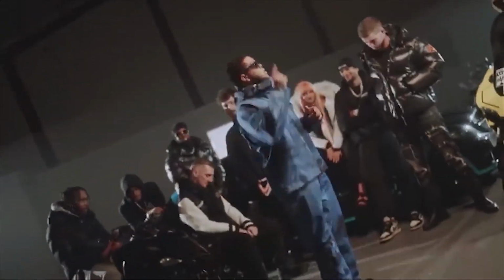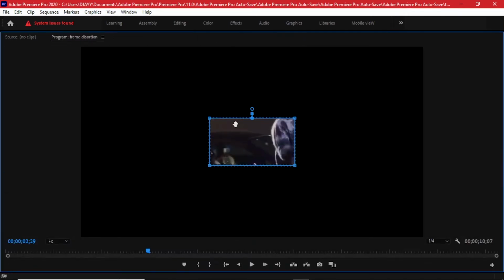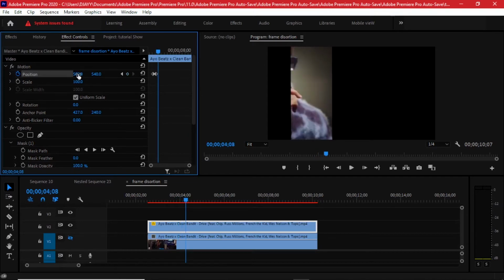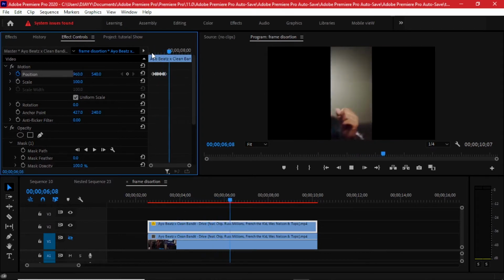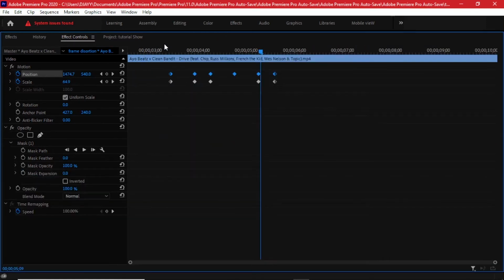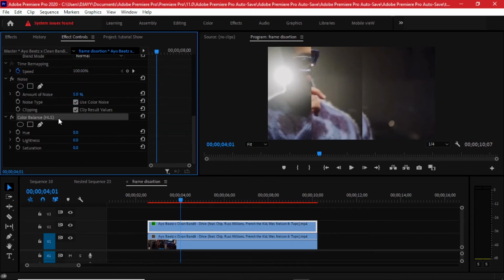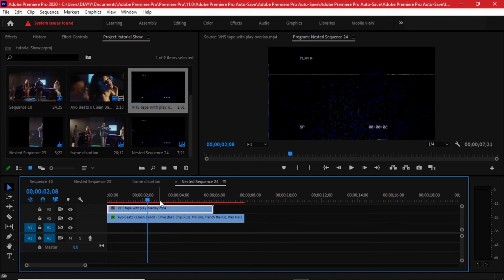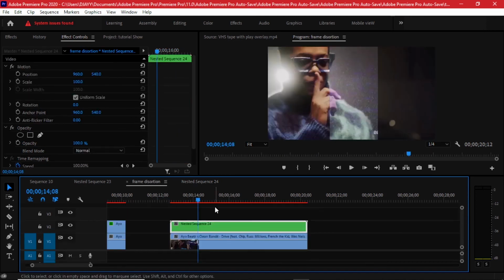Create Animated GLITCH distortion frames (NO PLUGINS)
Support me:
►PURCHASE MY PACKS & PRESETS